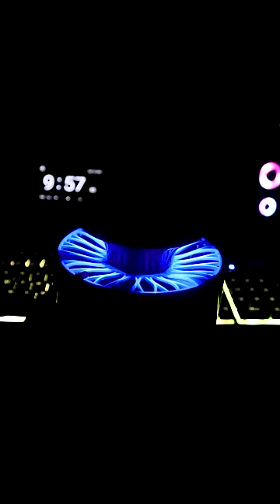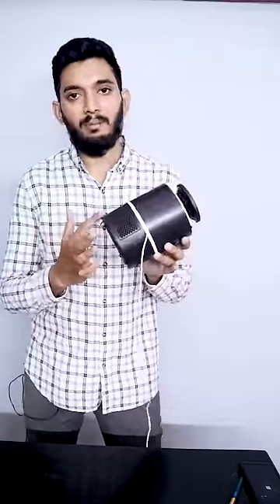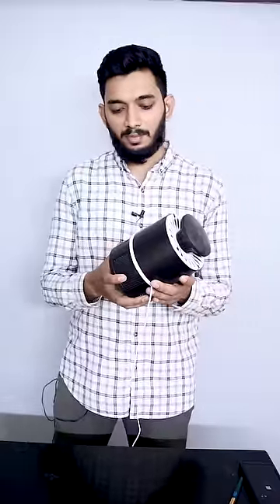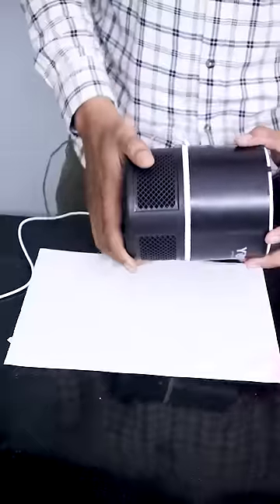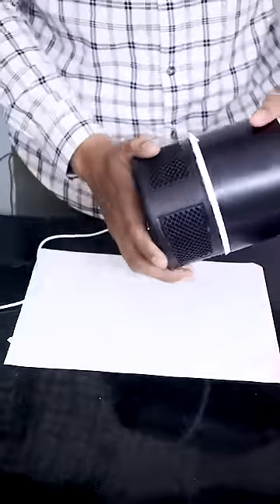கொசுவை பிடிக்கும் நவீன இயந்திரம்..